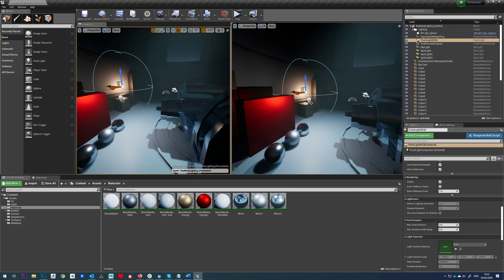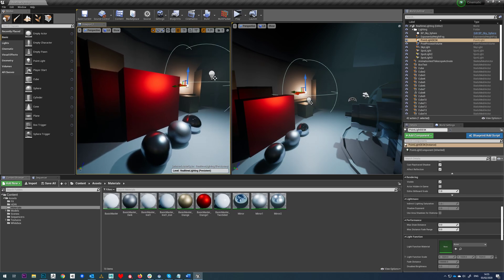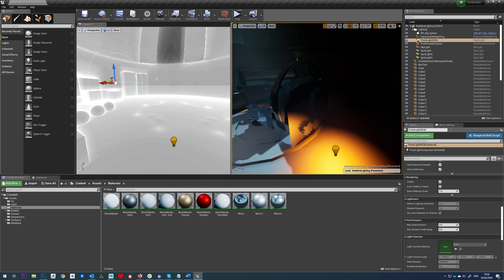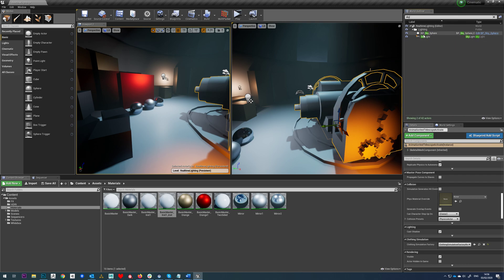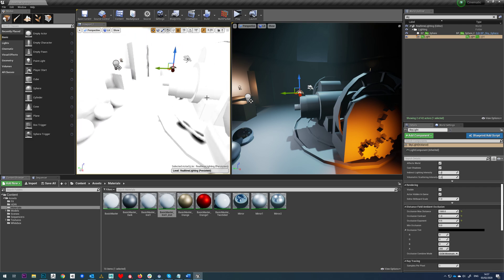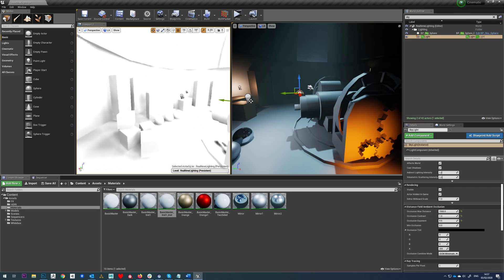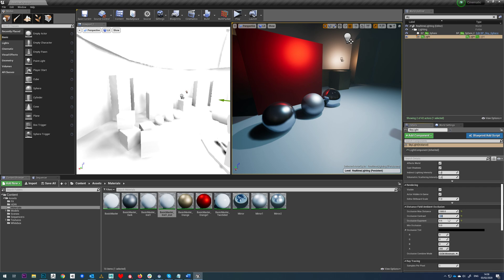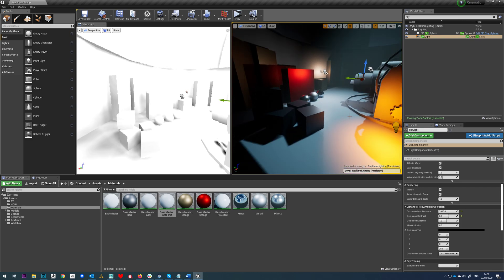Tutorial - Distance Field Ambient Occlusion